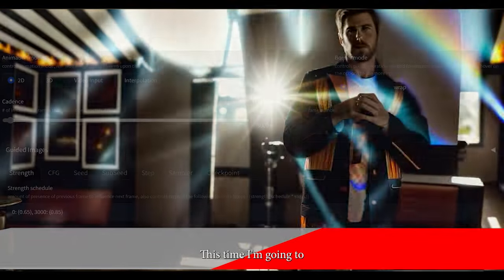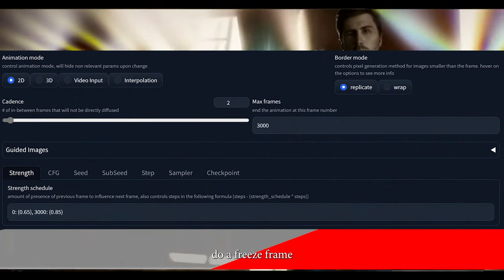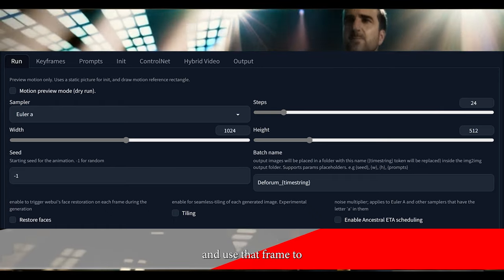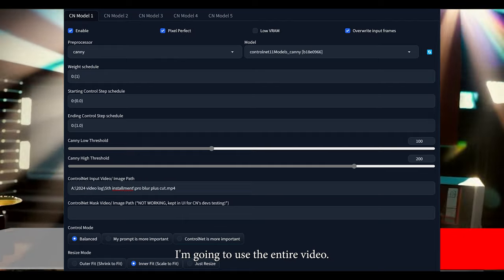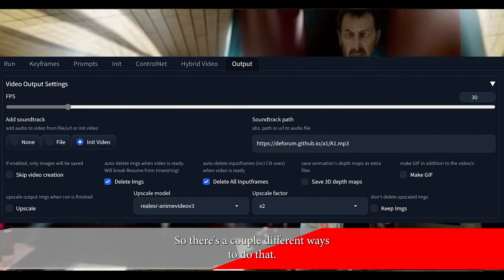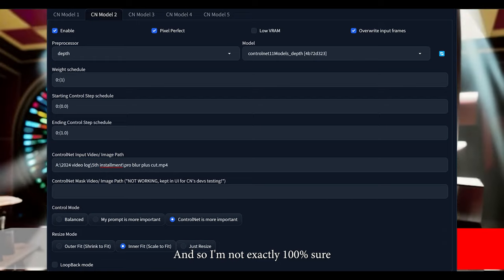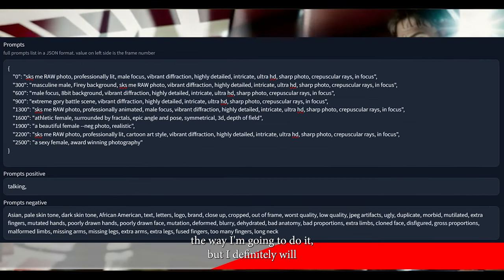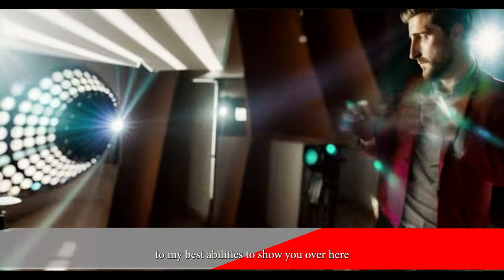(Deforum)ControlNet: Canny & Depth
Some equipment building dust that I'm more then willing to rent out, lol.